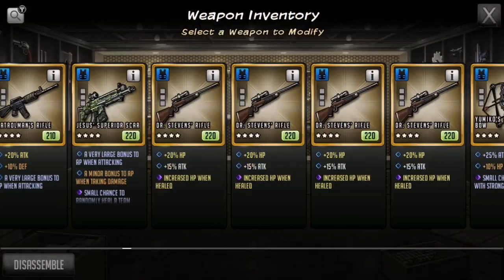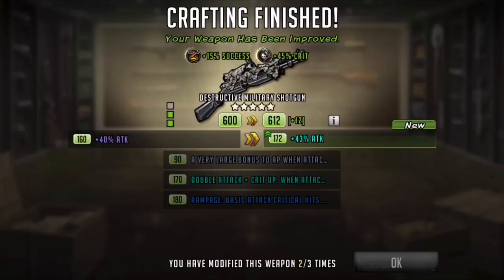The Cost of a “Perfect Weapons” - The Walking Dead: Road To Survival TWD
In this video I talk about how much it actually costs a player to make that perfect weapon but not just any perfect weapon...

+50% attack
Very large bonus to ap when attacking
Double attack with bonus attack and crit
Rampage

In theory if everything was perfect it should take 6 crafts. Instead of takes me 63 crafts. How many armoury tokens? Listen and find out 🙃